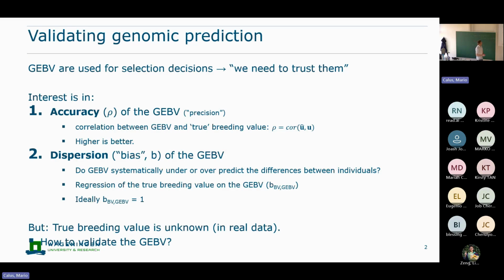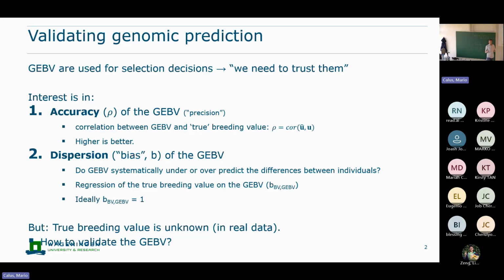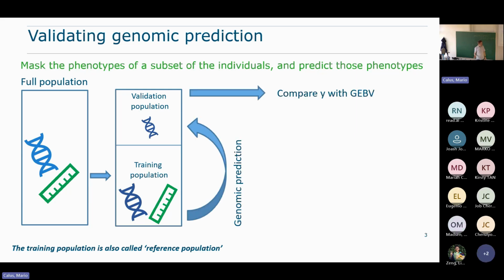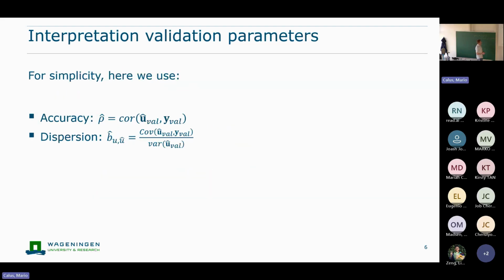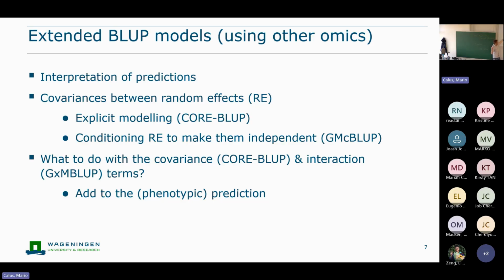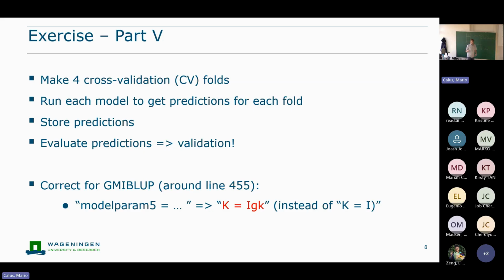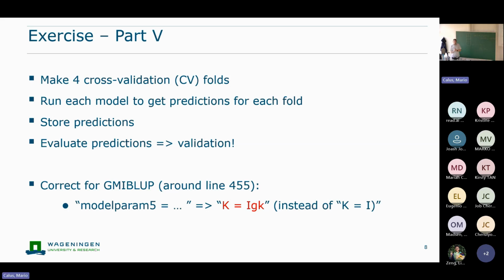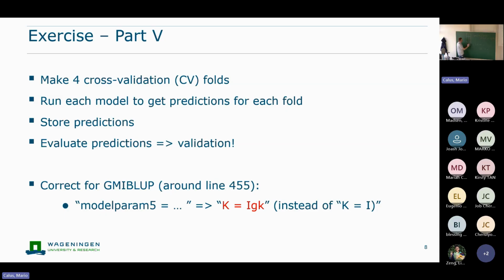GEroNIMO Advanced Training "Genome & epigenome enabled breeding in practice” Part 5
This GEroNIMO training focused on handling and using (epi)genetics data in population genomics and animal breeding, and using this data for variance partitioning and prediction of phenotypes and breeding values.

The GEroNIMO project has received funding from European Union’s Horizon 2020 research and innovation program under Grant Agreement No 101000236. This publication reflects the views only of the author, and not the European Commission (EC). The EC is not liable for any use that may be made of the information contained herein.